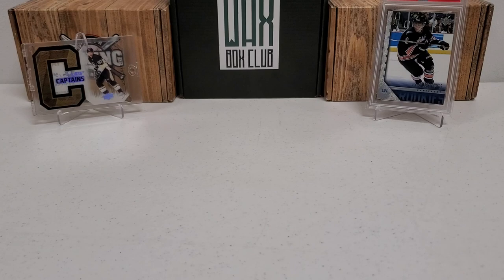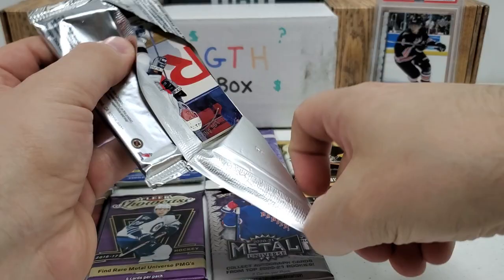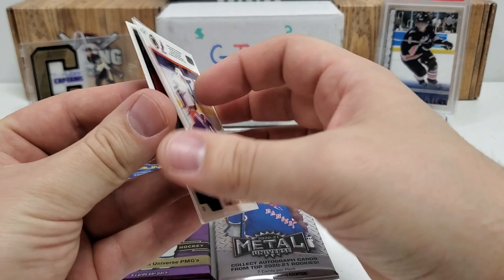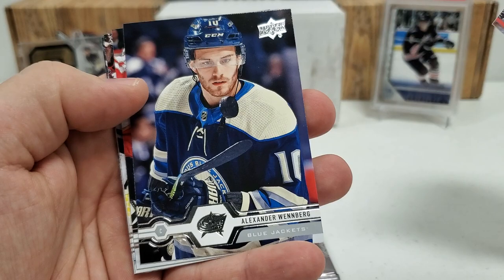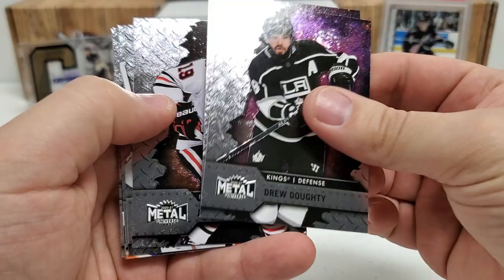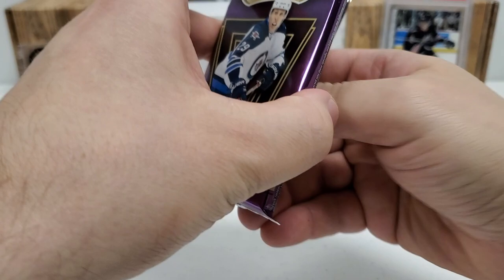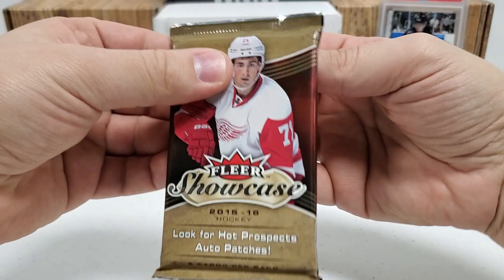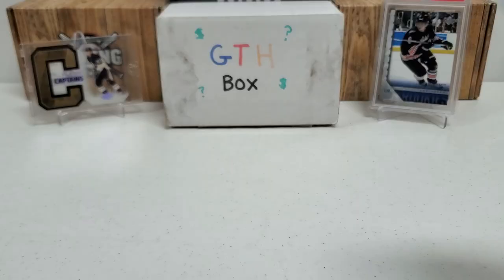GTH Hockey Box....FAKED OUT!!!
Breaking another GTH Hockey Box and getting faked out!!!  Thanks!